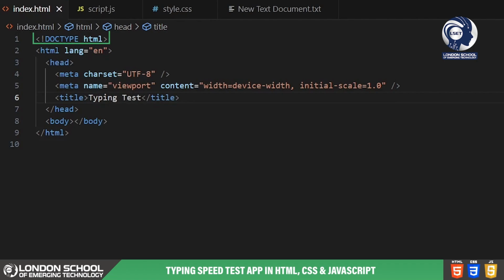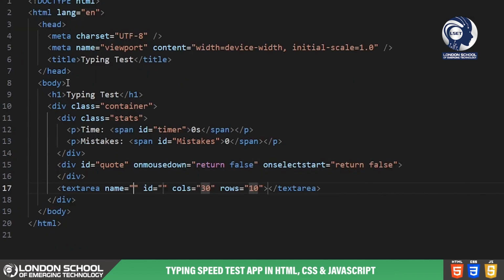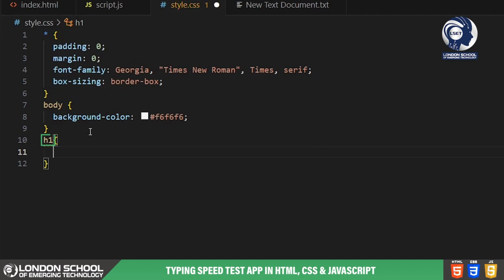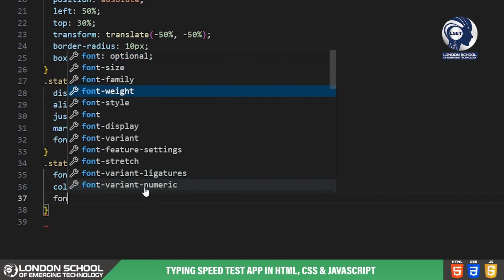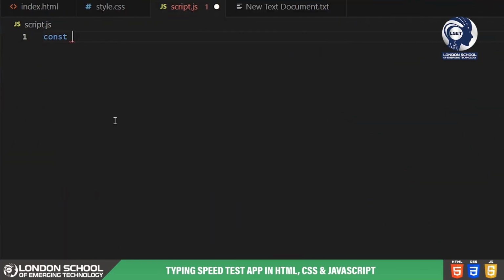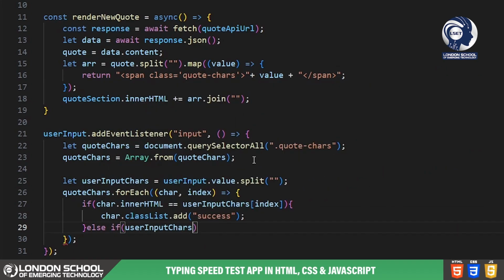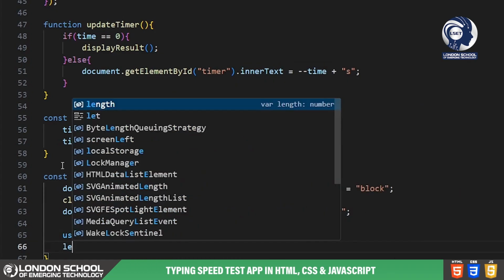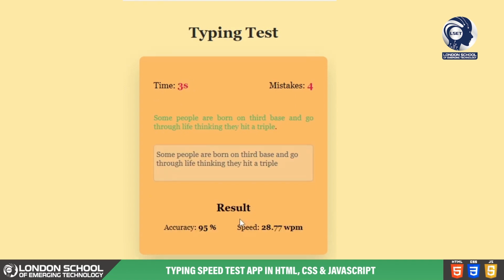Typing Speed Test Game in HTML CSS & JavaScript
Welcome to this exciting tutorial on creating a Typing Speed Test Game using HTML, CSS, and JavaScript! In this video, we'll guide you step-by-step through the process of building an engaging and interactive typing game that will help you test and improve your typing speed.

This project is perfect for web development enthusiasts of all levels. Whether you're a beginner looking to expand your skills or an experienced developer seeking a fun project, you'll find this tutorial both informative and enjoyable.

What You'll Learn:
- How to structure your HTML for a dynamic typing game
- Using CSS to create an appealing and user-friendly interface
- Leveraging JavaScript to handle game logic, user input, and scoring

By the end of this tutorial, you'll have a fully functional Typing Speed Test Game that you can customise and share with friends. Plus, you'll gain valuable experience in working with HTML, CSS, and JavaScript, enhancing your frontend development skills.

Interested in taking your frontend development skills to the next level? Check out the LSET Frontend Development Course! Our comprehensive programme is designed to provide you with in-depth knowledge and practical experience in HTML, CSS, JavaScript, and more. Whether you're starting from scratch or looking to enhance your existing skills, the LSET course offers hands-on learning with expert instructors to guide you every step of the way.

Don't miss this opportunity to become a proficient frontend developer. Enrol in the LSET Frontend Development Course today and start building amazing web applications!